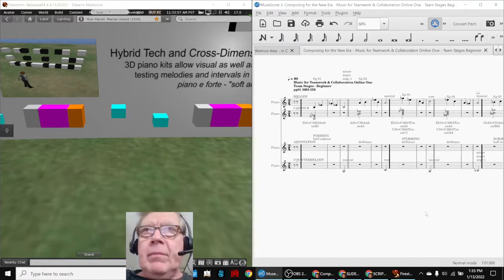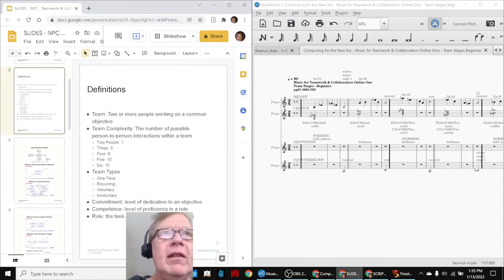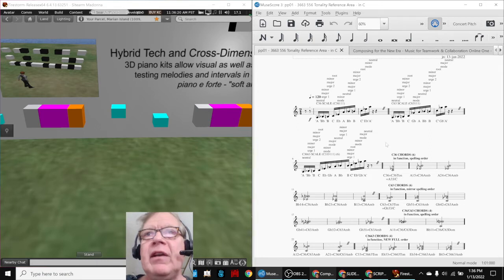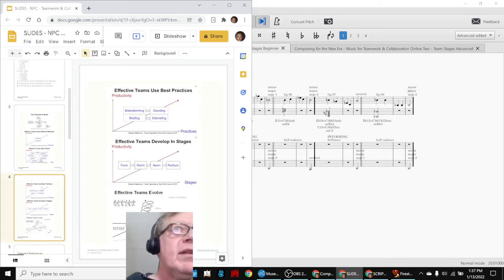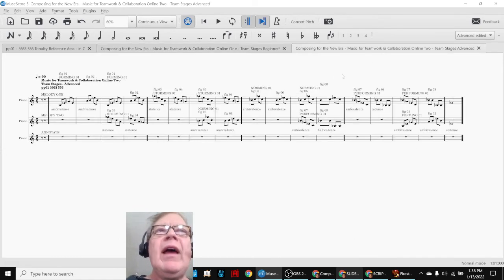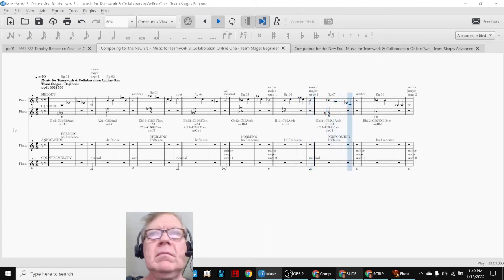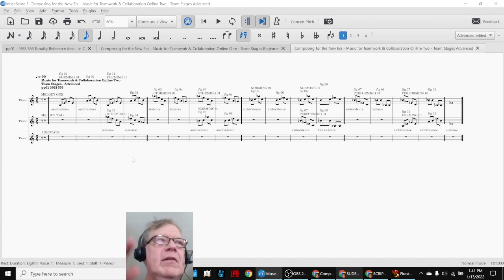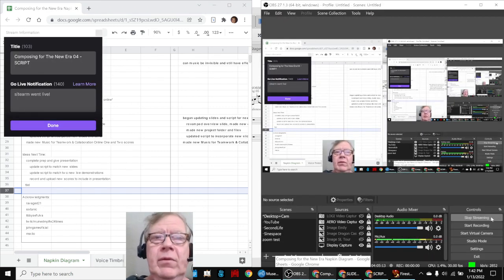Composing for The New Era 04 SCRIPT Stream Highlight 13 Jan 2022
slides and script are updated for a presentation; matching music is composed